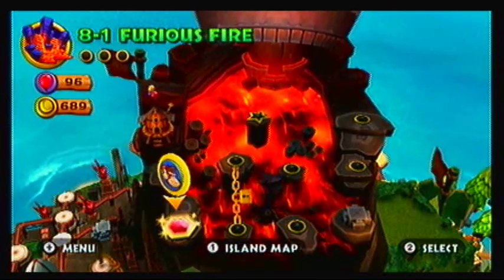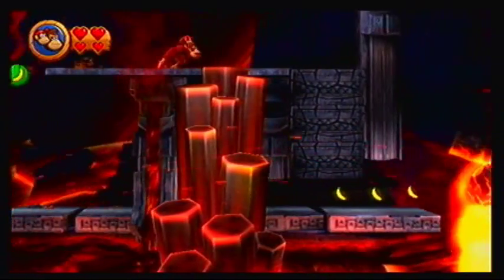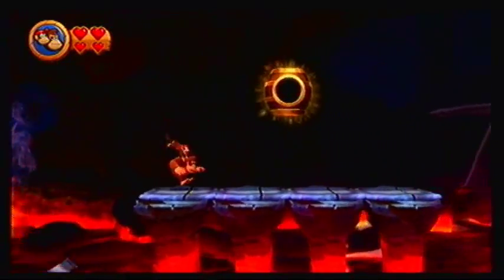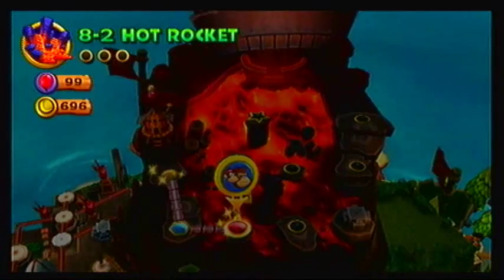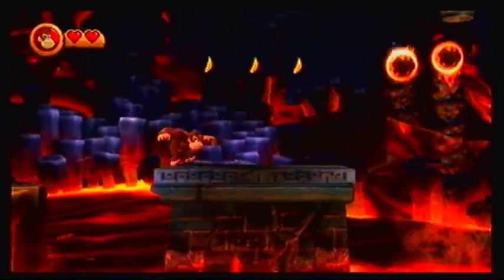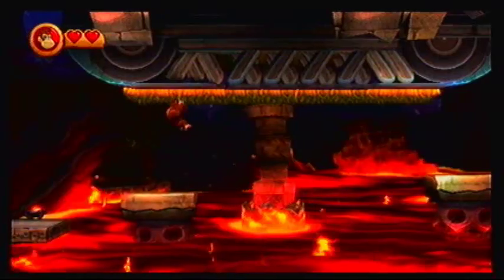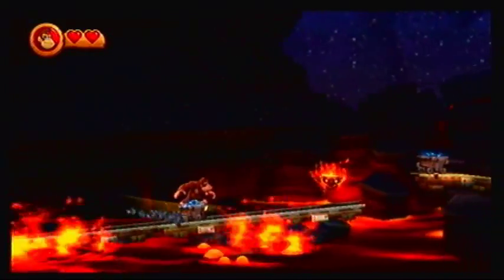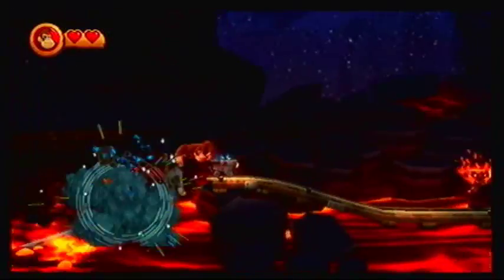Let's Play Donkey Kong Country Returns #19 - Volcanic Panic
The final world is extremely treacherous; whether it's on foot, rocket barrel, or mine cart. The end is in sight, let's keep pressing on. Game made by Retro Studios and published by Nintendo.